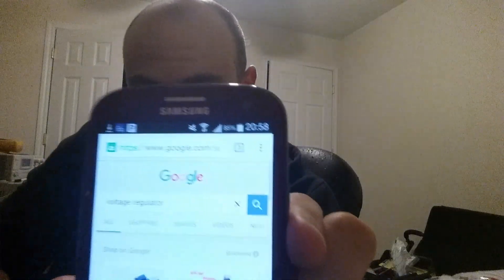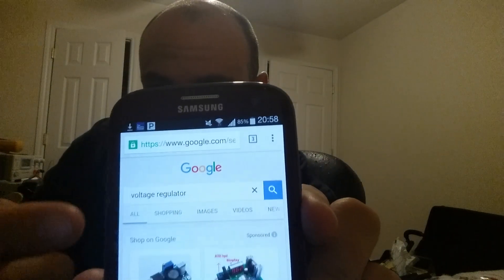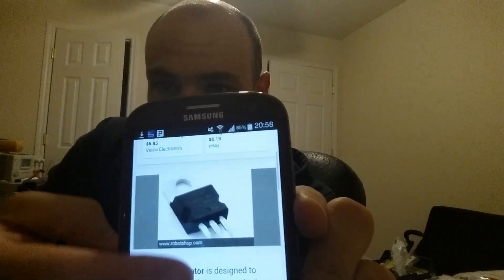PWM is Regulated and Here's Why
PWM is a form of manual regulation and I explain that in this video. If you have a refutation of my explanation, do yourself and others a favor by basing it on something I haven't already covered. Simply disagreeing with me because you disagree with me is adorable, but not an effective case against me.